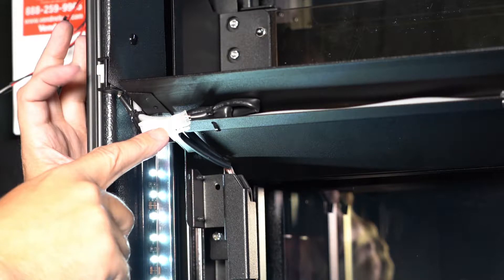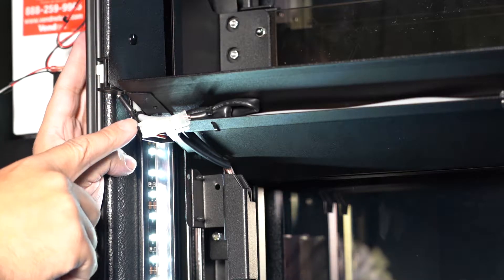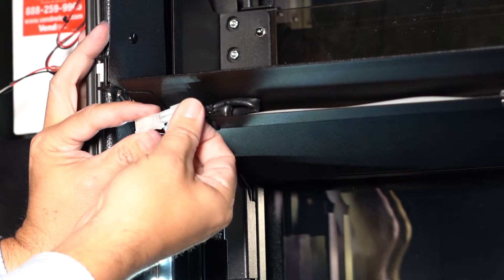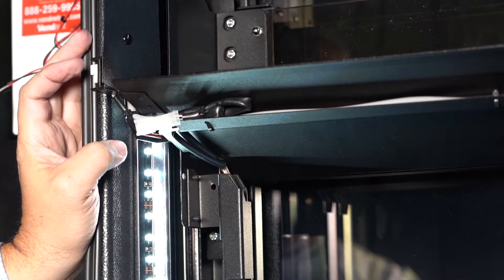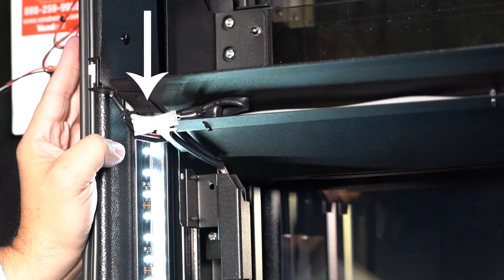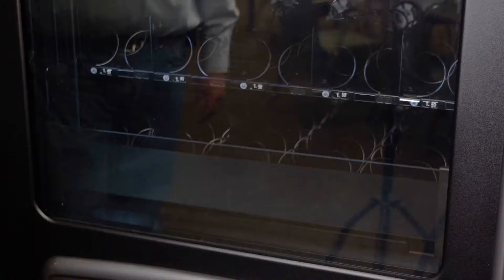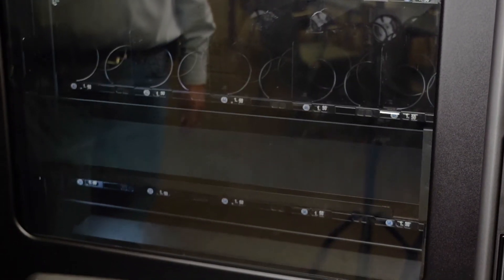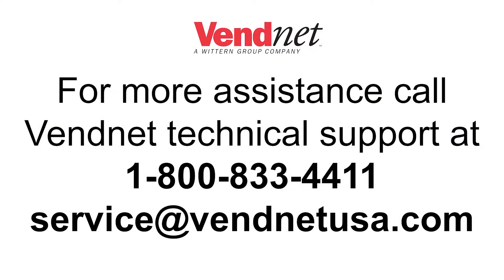Out of Service - Bin Rises Three Times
Follow along as we walk through the steps needed to troubleshoot the elevator after the bin rises on Vending Machine Model 3561/3563. For additional technical support information, call Vendnet at 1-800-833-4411.